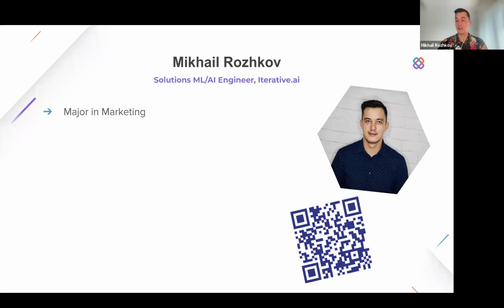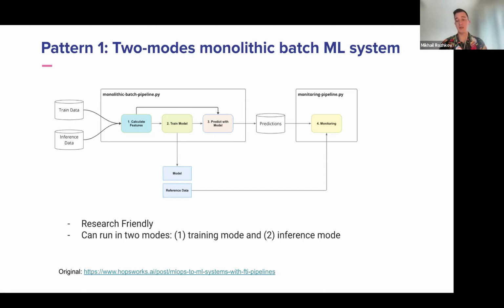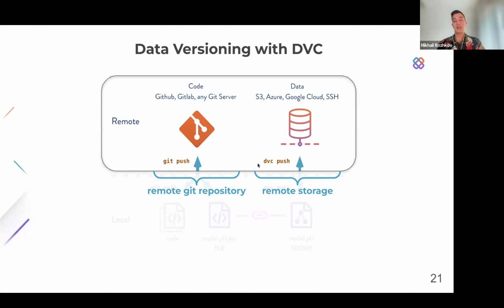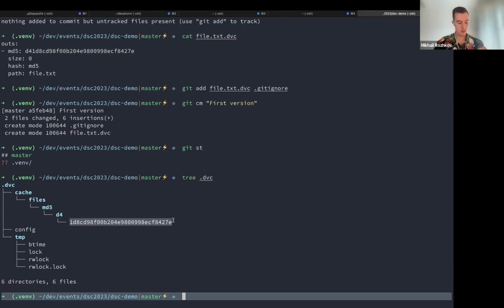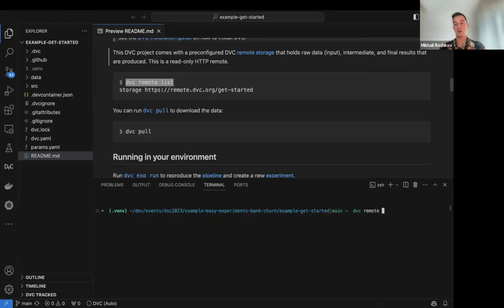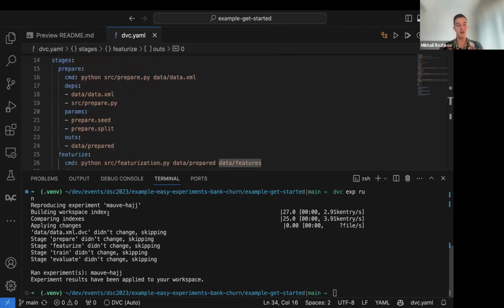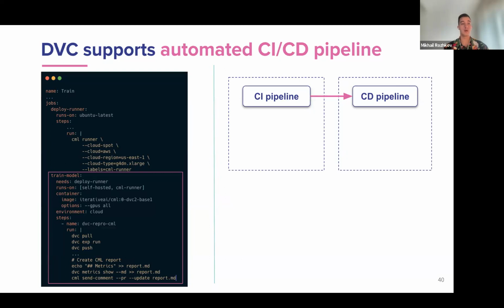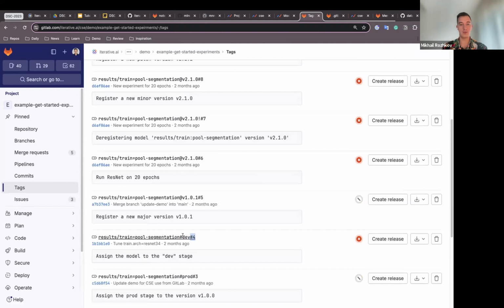Build End-To-End MLOps Platform with Open Source DVC Ecosystem | Mikhail Rozhkov | DSC Europe 23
In this tech tutorial, Mikhail covered the diverse features and use cases of Data Version Control (DVC) in ML engineering and MLOps. Attendees learned to initiate versioning for data, artifacts, and models using DVC and DVCLive, enabling automated pipelines. The tutorial included experiment management and metrics tracking with DVCLive and VSCode, along with setting up CI/CD for testing and deploying ML models using DVC and CML. Mikhail drew on over two years of experience integrating DVC in various ML projects across industries like Banking, Telecommunication, Automotive, Retail, Health, and Public Sector. Participants gained practical insights into the tool's features and limitations for different ML applications, such as computer vision, NLP, and batch scoring.

This tutorial by Mikhail Rozhkov was held on November 21st as part of Tech Tutorials on Stream 3 live at the Data Science Conference Europe 2023.